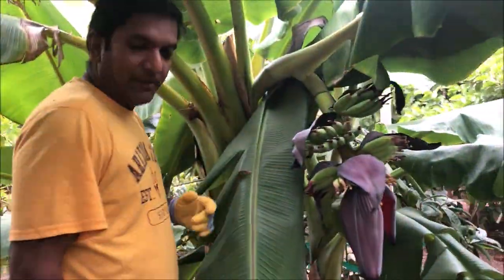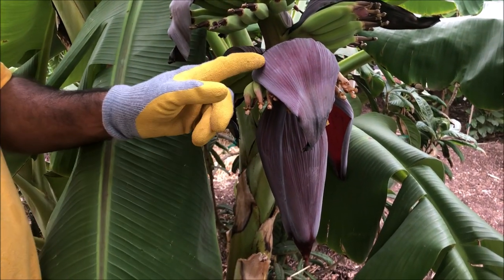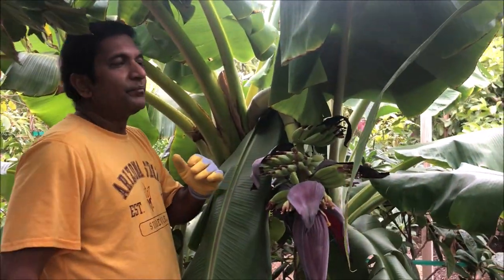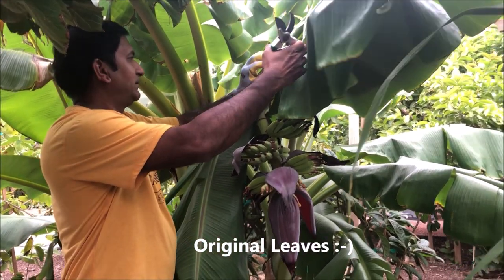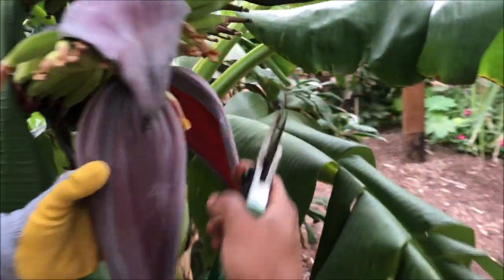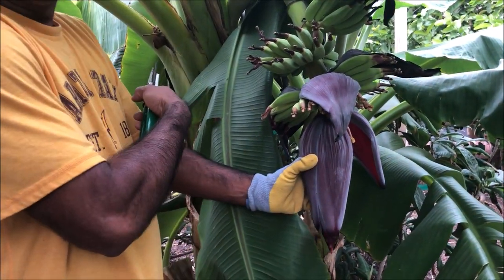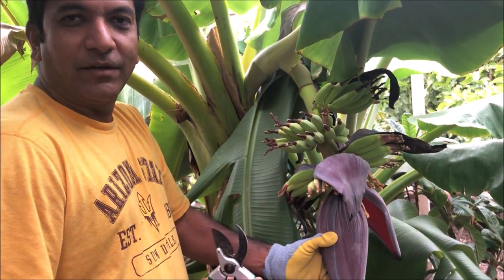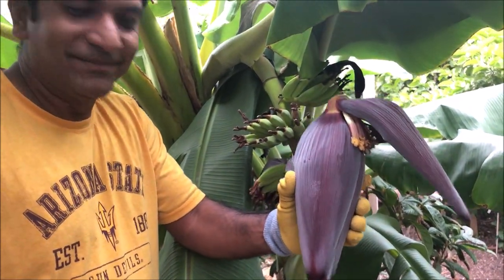When to cut the Banana Flowers from the Plant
Banana Flowers have lot of nutrition and we make curry out of it to consume as part of the meal